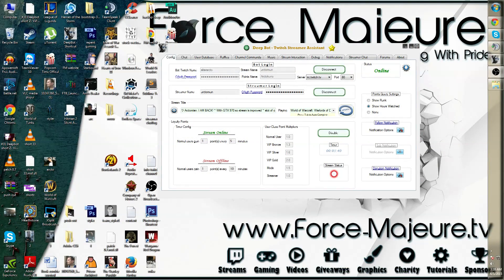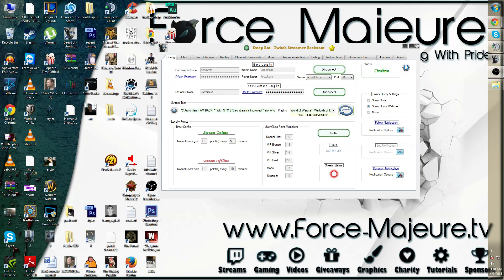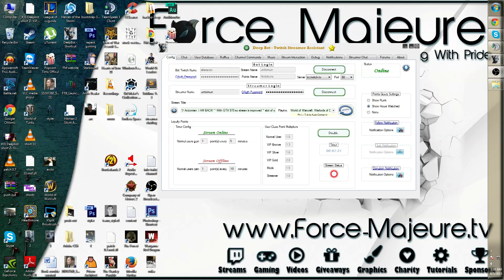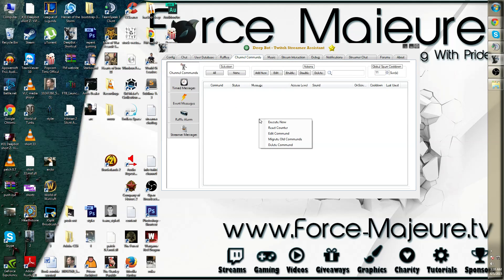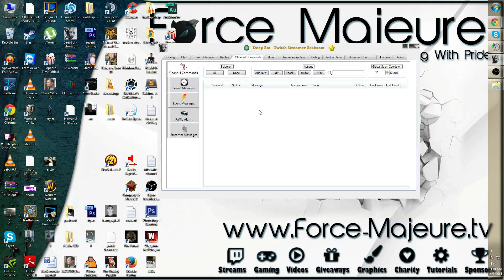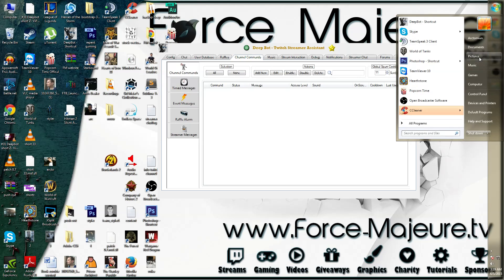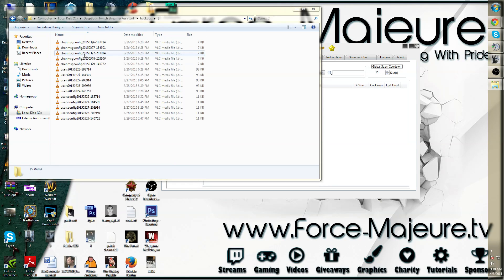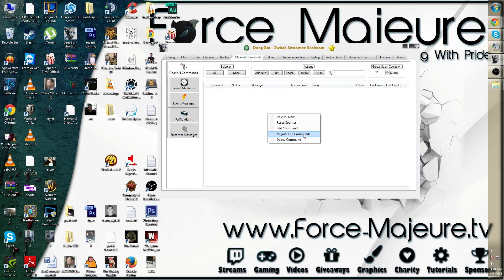#34 Deepbot Short'Z: Channel Command Renewed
New commands: @viewers@, @randomuser@, @time24@ , @viprank@, @pointstolevelup@